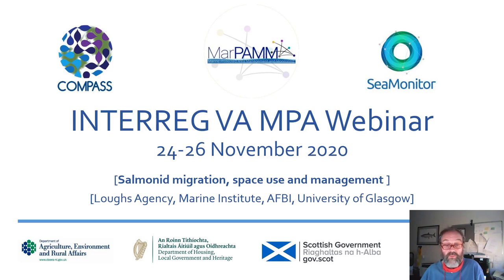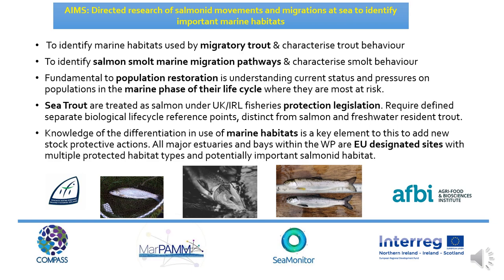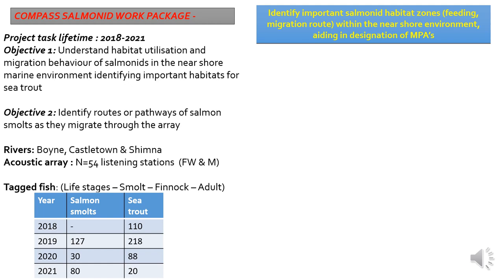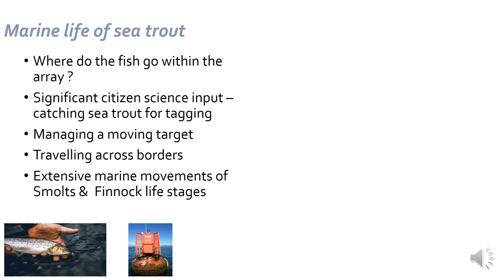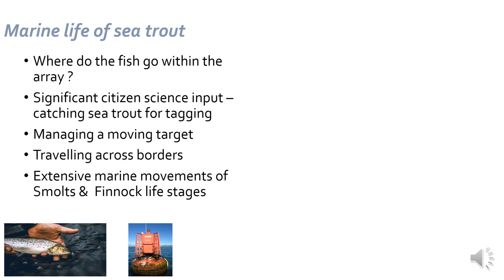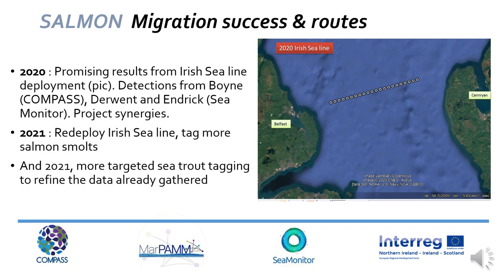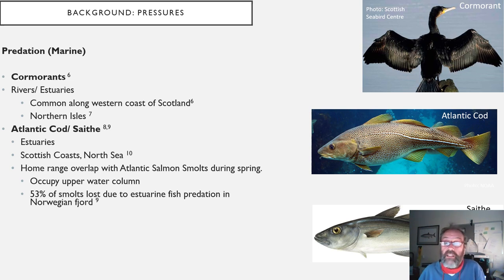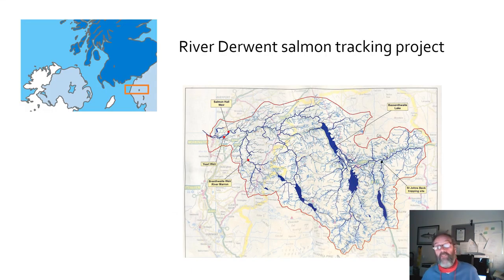Session 1 Salmonids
This presentation by Colin Adams (University of Ulster) and Robert Rosell (Agri-Food and Biosciences Institute) gives an overview of the Salmonid workpackages undertaken through the COMPASS and SeaMonitor INTERREG Va projects. Contribution by Loughs Agency, Marine Institute, AFBI (Richard Kennedy) and Inland Fisheries Ireland (William Roche and James Barry)